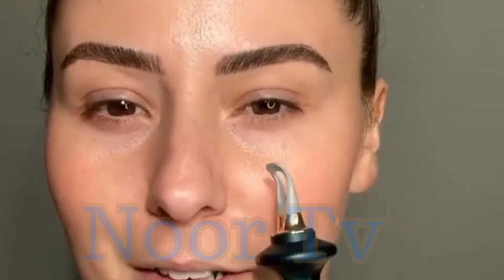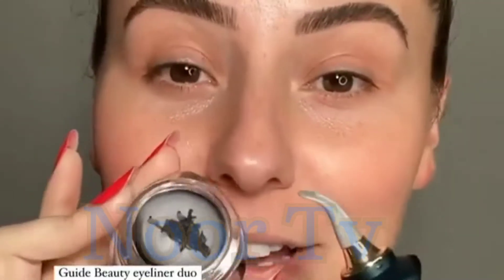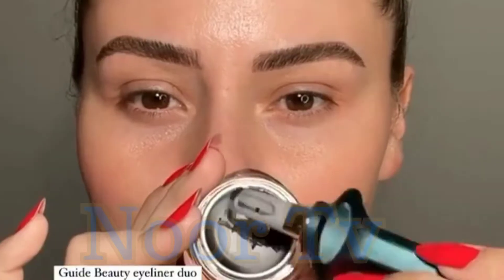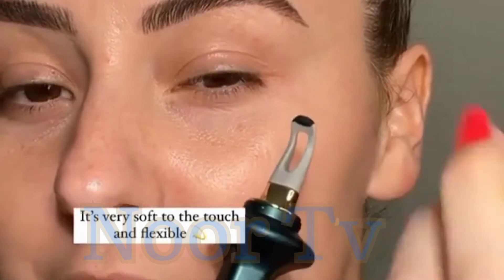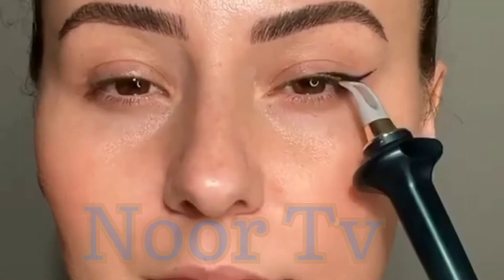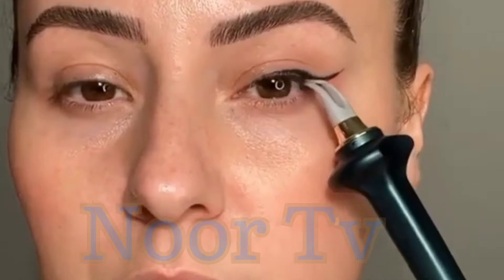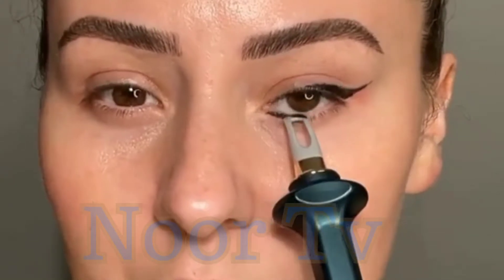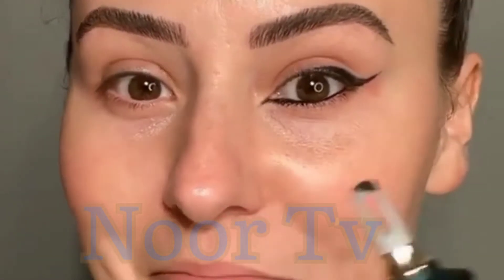Eyeliner Tutorial | Makeup tutorial